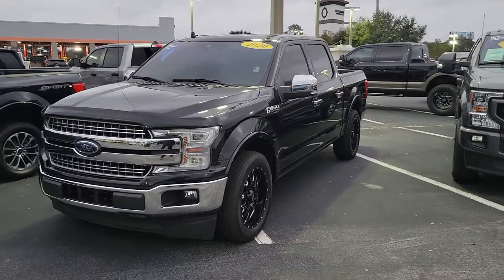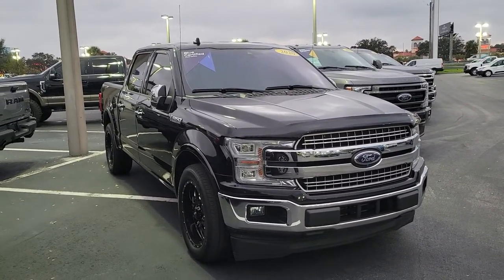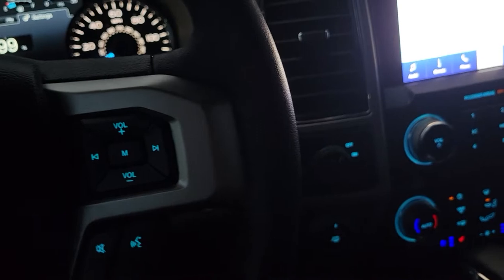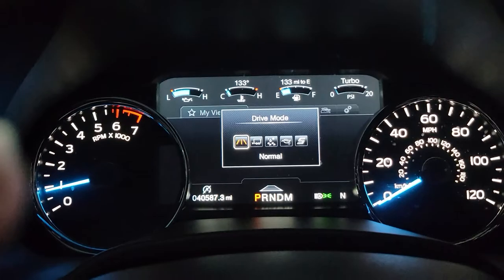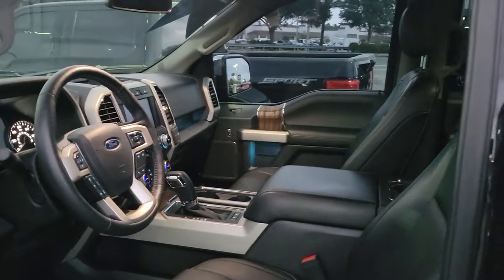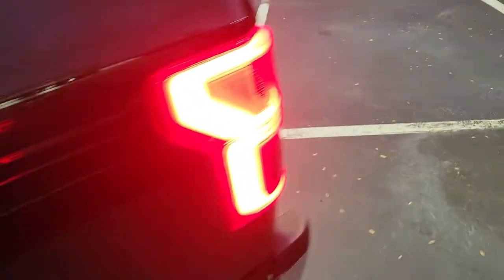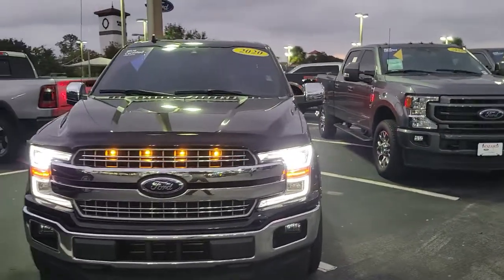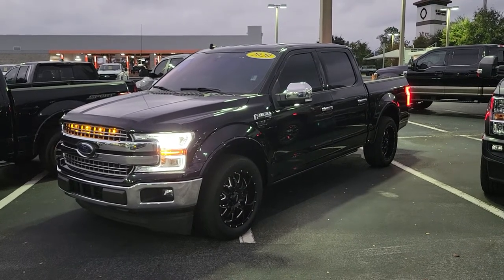2020 Ford F-150 Lariat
SuperCrew 2.7L V6 turbo
Lariat
Tech Package
Adaptive Cruise with 360 Camera
Spray in Liner
Bozard Ford